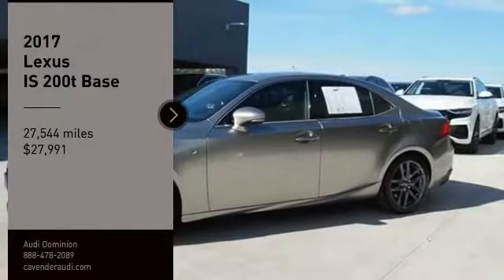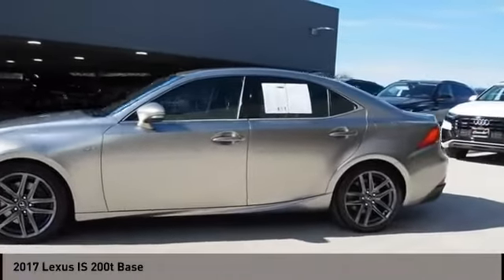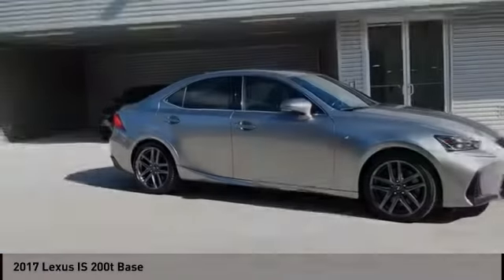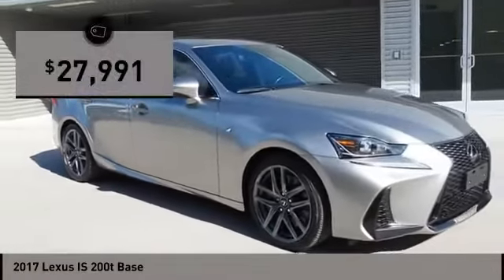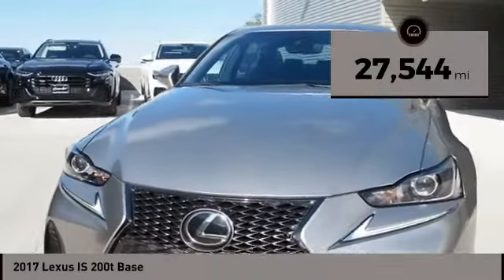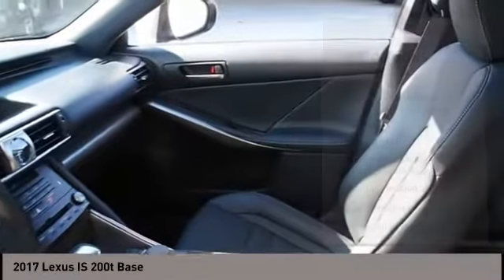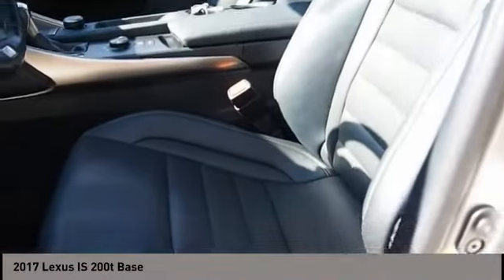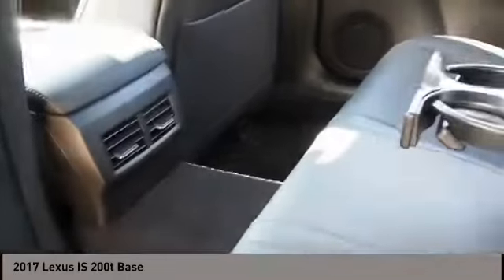2017 Lexus IS 200t San Antonio TX 0P7A0008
2017 Lexus IS 200t Base

Audi Dominion
 21105 IH 10

This Lexus wont be on the lot long! Luxury, power and finesse propel this vehicle ahead of the pack! A turbocharger is also included as an economical means of increasing performance. Lexus prioritized fit and finish as evidenced by: a tachometer, power moon roof, and a split folding rear seat. It features an automatic transmission, rear-wheel drive, and a 2 liter 4 cylinder engine. Our experienced sales staff is eager to share its knowledge and enthusiasm with you. Wed be happy to answer any questions that you may have. Stop in and take a test drive!